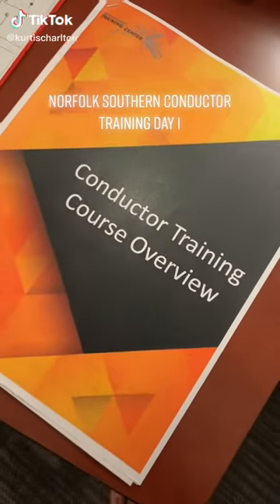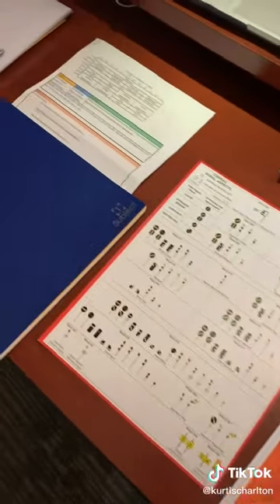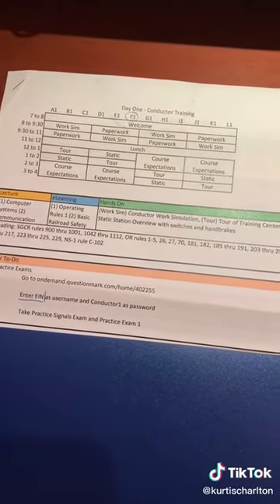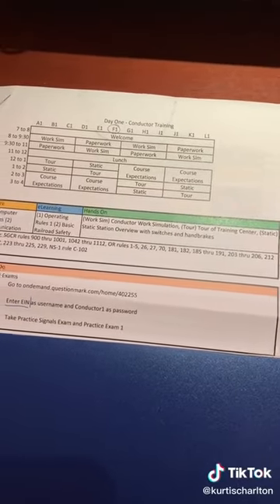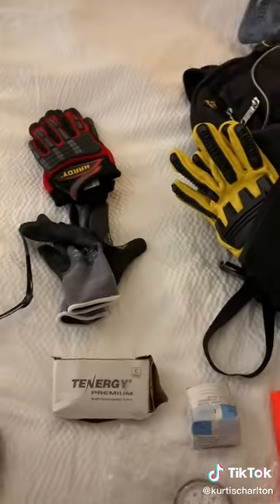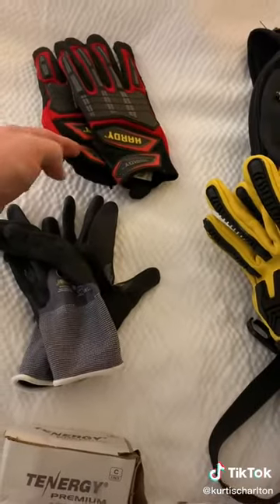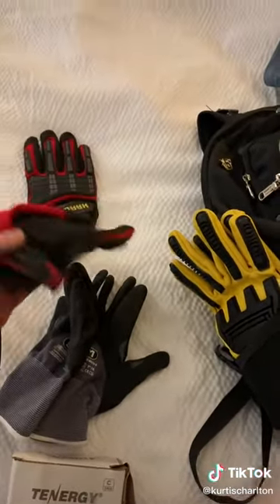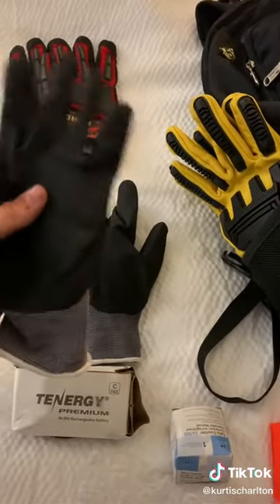Norfolk Southern Conductor Training Day 1- Part 1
Conductor Training Day 1 - Part 1